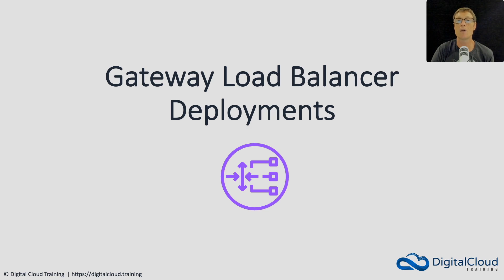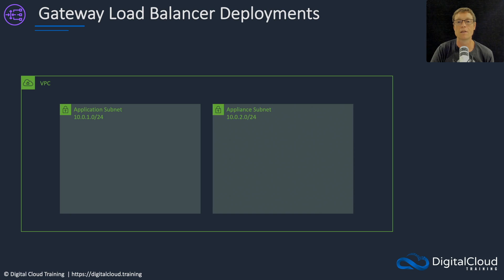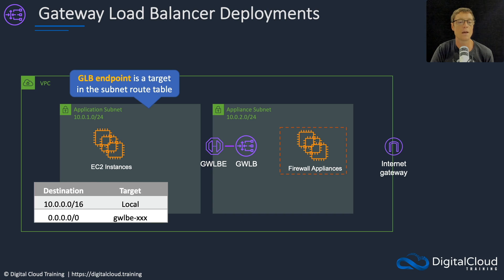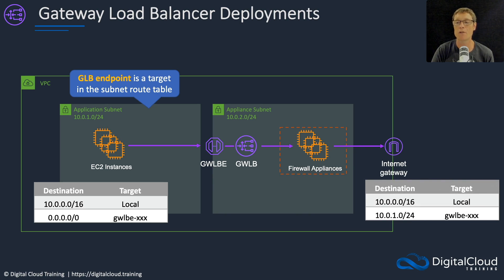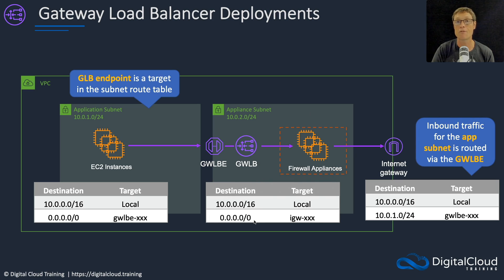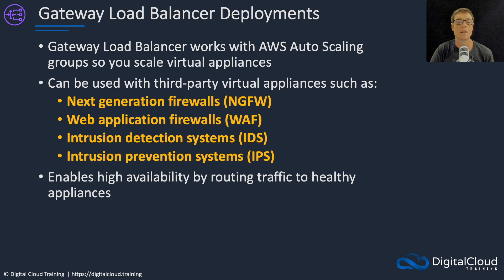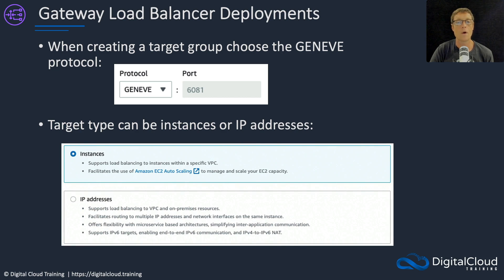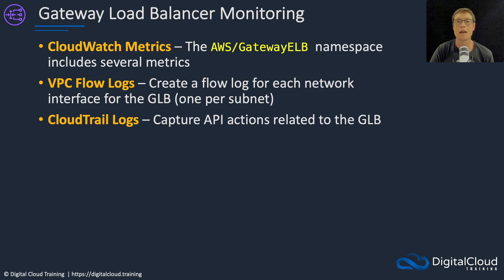AWS Gateway Load Balancer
The AWS Gateway Load Balancer or GLB, is a new type of Elastic Load Balancer. The GLB is used for distributing connections across third-party virtual appliances. These load balancers are often used for security purposes such as to distribute connections to Intrusion Detection Systems (IDS), Intrusion Prevention Systems (IPS), and Next-Generation Firewalls.

📌 Timestamps
0:00 - Introduction
0:10 - Network Architecture Overview
1:04 - Routing Configuration
1:58 - Traffic Flow Demonstration
2:32 - Scaling and Use Cases
3:00 - Deployment Requirements
3:33 - Monitoring Options

The AWS Gateway Load Balancer also works with Auto Scaling groups so you can ensure you have enough capacity available at all times. In this AWS video tutorial, Neal explains how these load balancers work with visual diagrams to aid with learning. This video is from our new course for the AWS Certified Advanced Networking Specialty exam.

To learn more about the AWS Certified Advanced Networking Specialty exam,